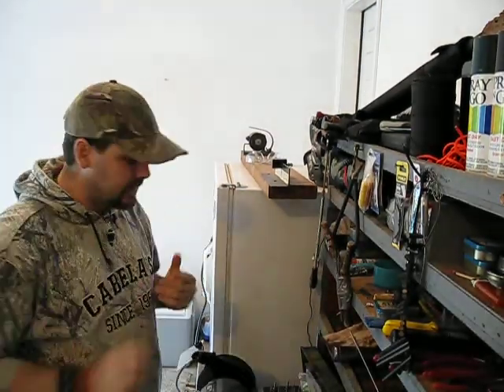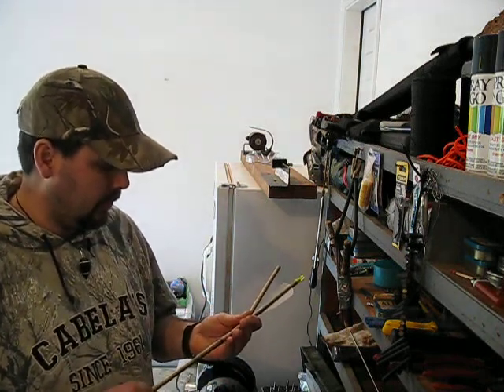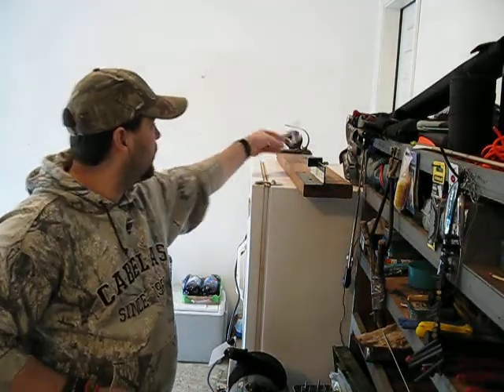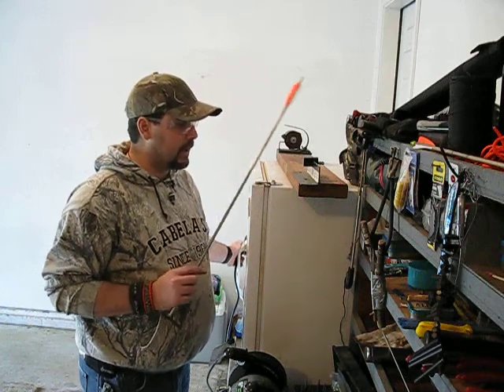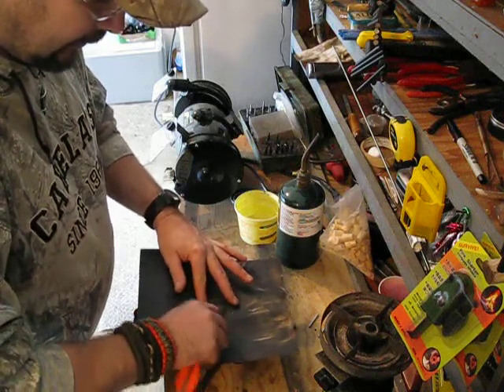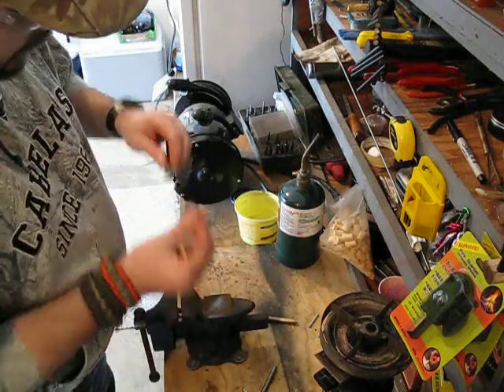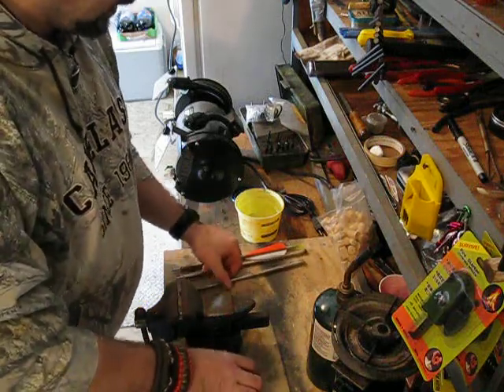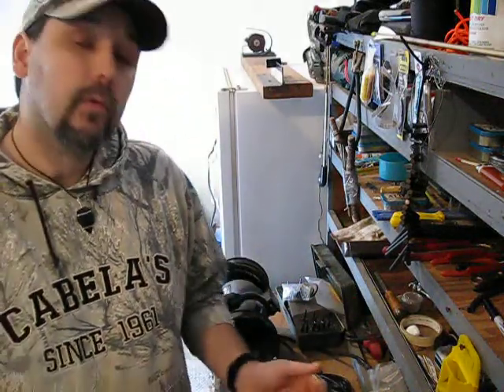3 Piece Take Down Arrow How To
In this video i show how to make a 3 piece arrow or break down arrow. It really isn't hard and it is pretty cheap.